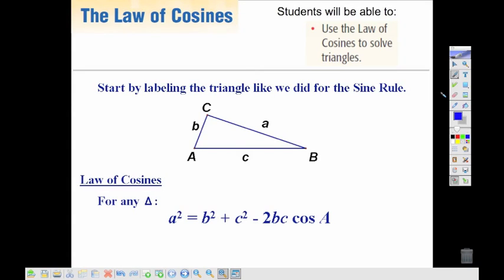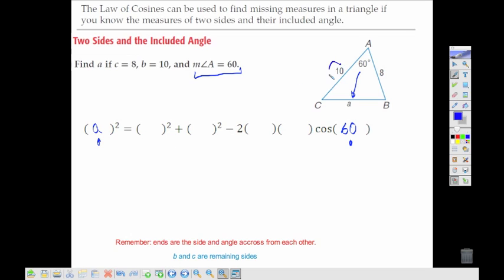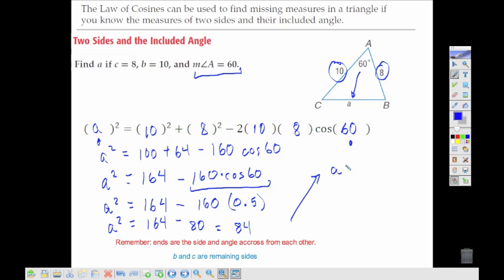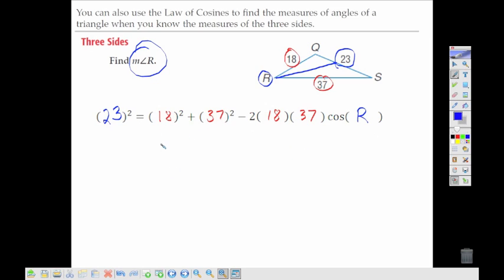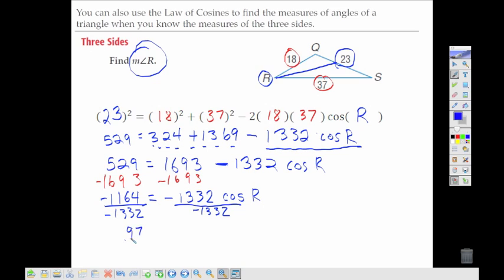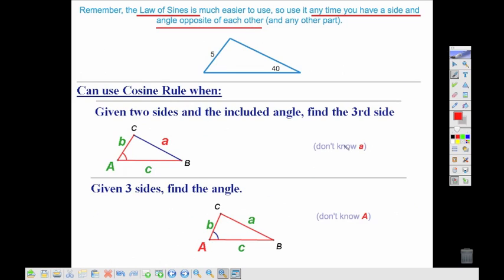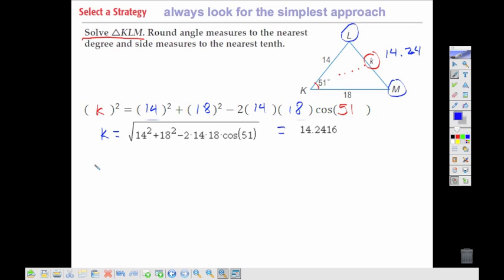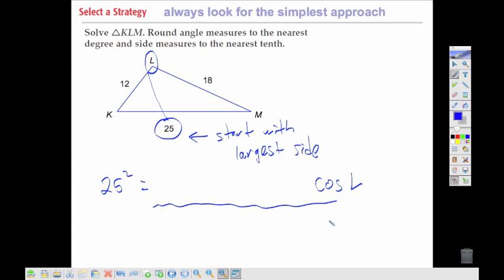Geo 8-4C Law of Cosines